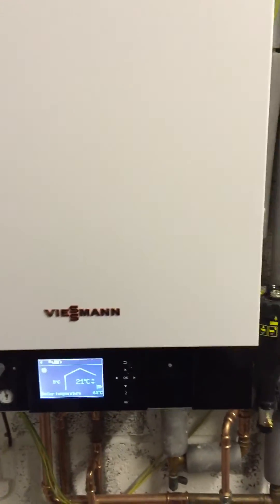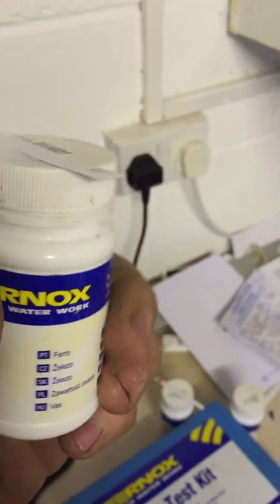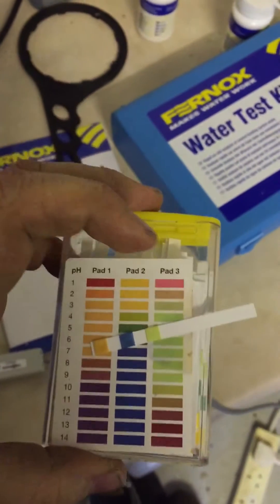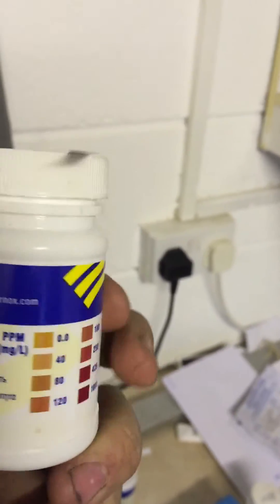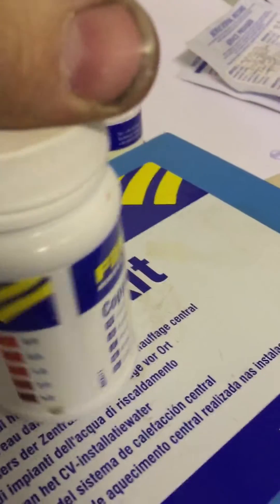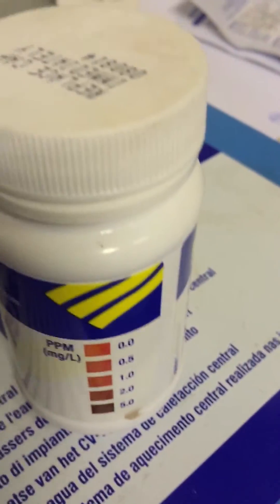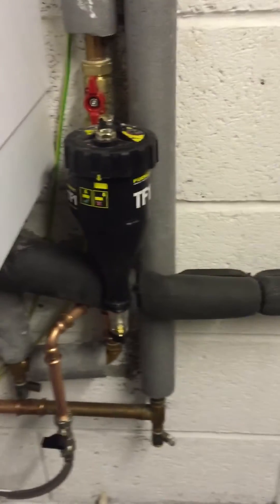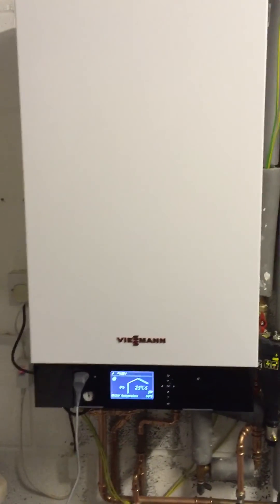Water treatment and flushing a boiler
Mains flush powerflush power flush Viessmann